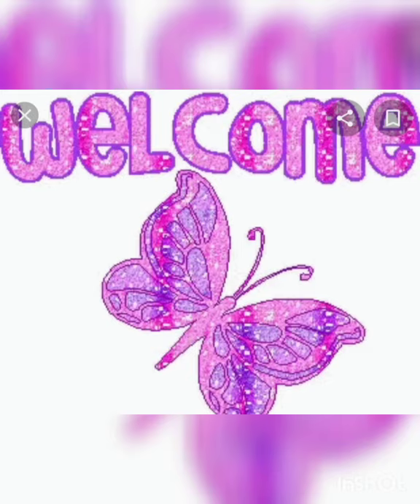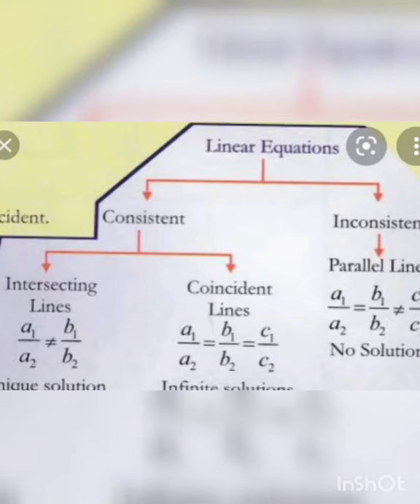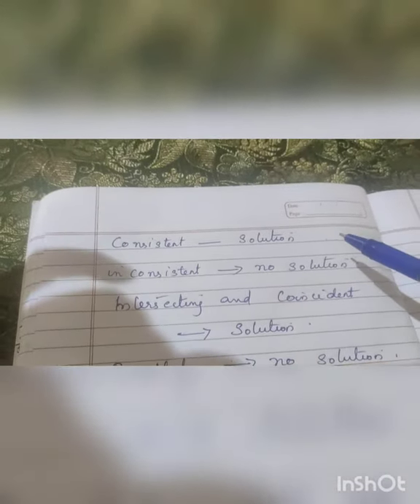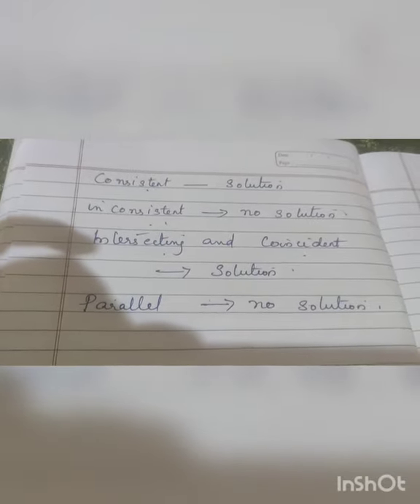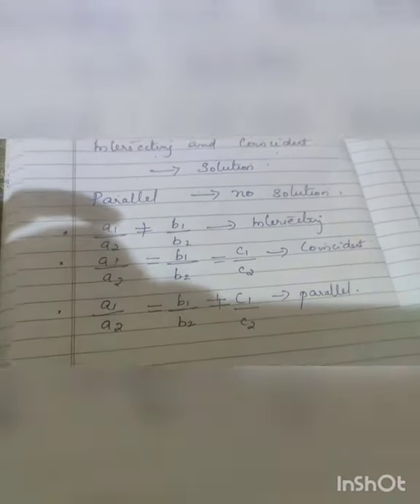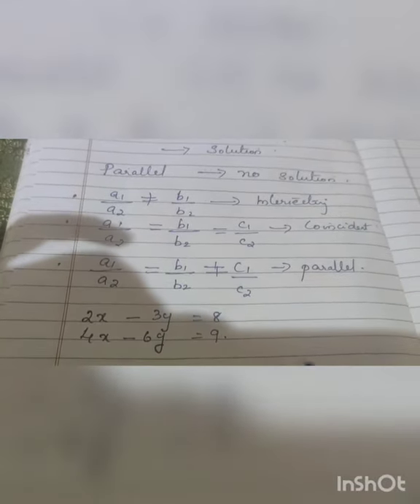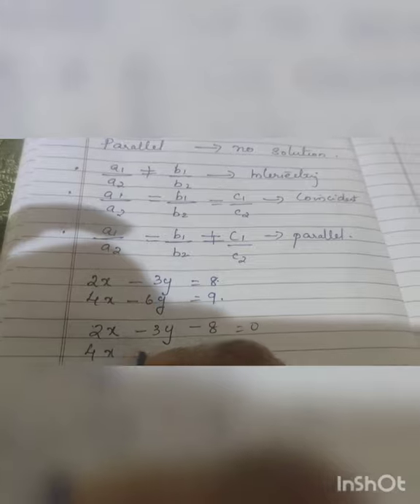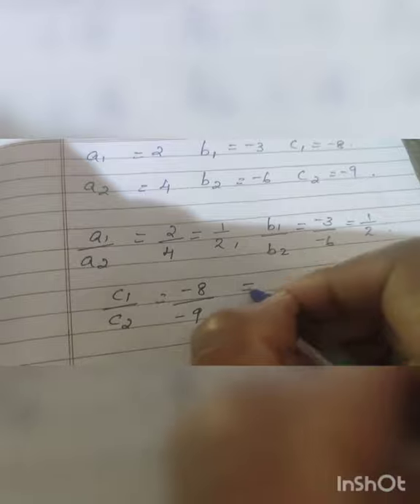CLASSX MATHEMATICS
PAIR  OF LINEAR EQUATIONS IN TWO VARIABLE